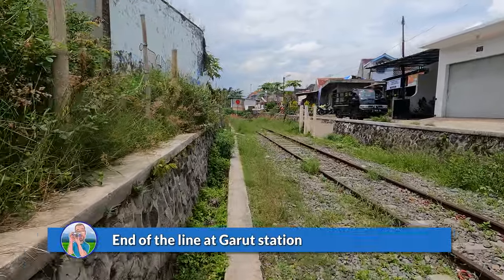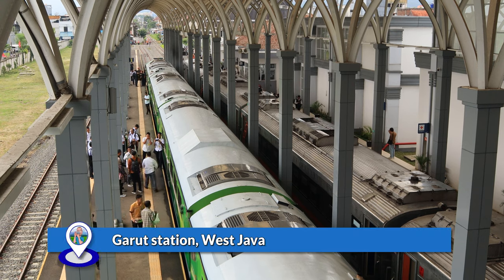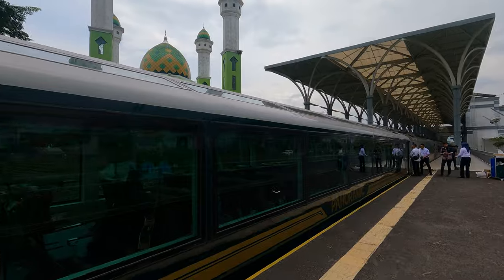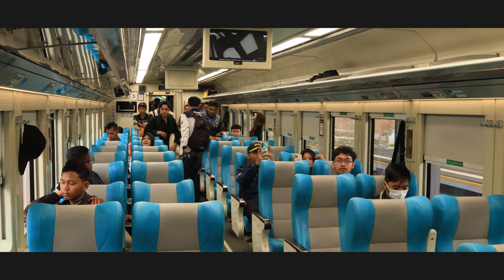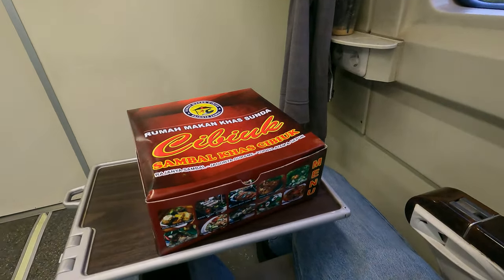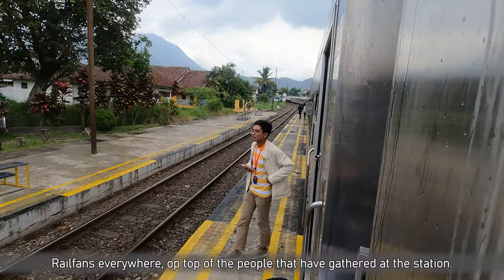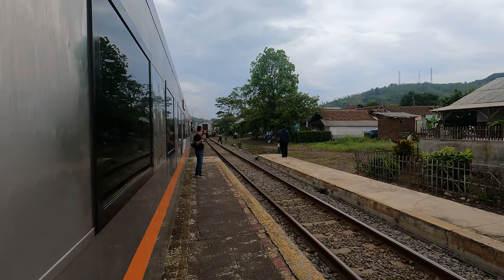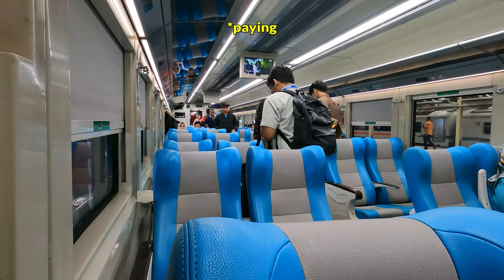Executive class on board the inaugural Papandayan train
We are still on board the inaugural Papandayan train in Indonesia. In my previous video I traveled the train from Gambir to Garut in the Priangan Mountains of West Java. Now we are going to take the same train – the same carriages even – back to Jakarta again. This time we’re seated in executive class, so once you’ve seen this video you are completely up to date about this new train!

The Papandayan train started operations on 24 January 2024. This video was recorded on the same day. This day also saw the launch of a similar train – the Pangandaran train – between Gambir and Banjar in West Java, but since there only was time to make one return trip, I decided to take the one to Garut as I’ve never traveled there by train.

▶️ Chapters
00:00 – End of the line
00:44 – Preparing for departure
02:38 – Onboard experience
04:14 – Waiting for two trains
05:26 – Bandung station

Inaugural Papandayan train in economy class - Indonesia’s NEWEST train!

▶️ Music
🎵 Track: Snap Your Fingers by Aylex
Background Music for Videos (Free)
🎵 Track: Wanderer by walen

▶️ Acknowledgements
Waving hand icon via Freepik - Flaticon